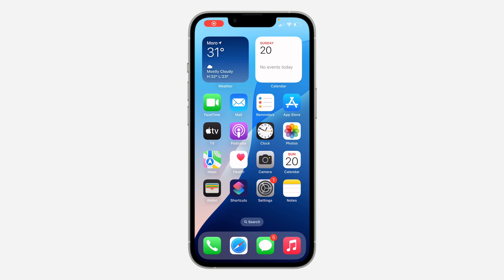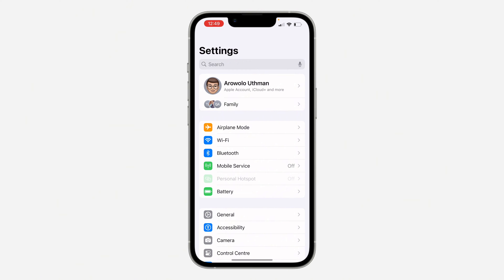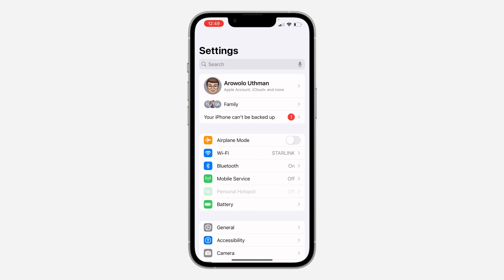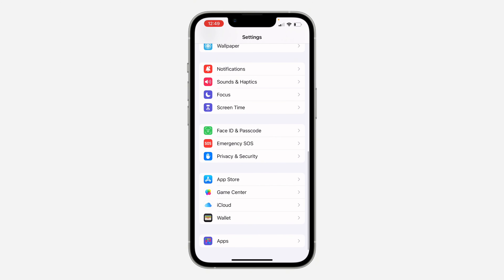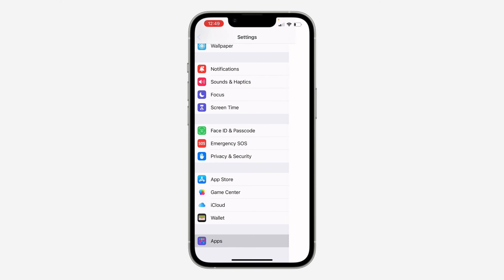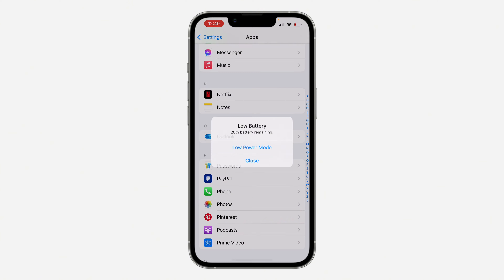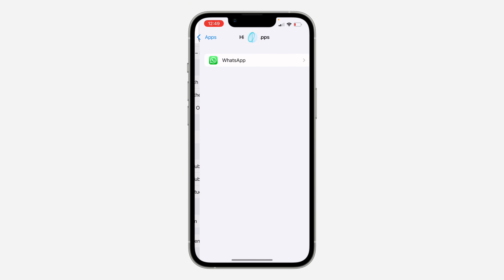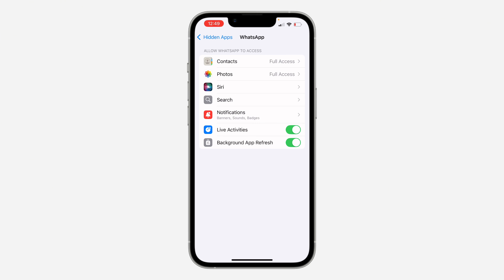How to Fix Hidden Apps Not Showing in Settings on iPhone - iOS 18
Frustrated with hidden apps not appearing in your iOS 18 settings? This video provides a step-by-step guide to locate and access these hidden apps. Learn how to troubleshoot settings, update your software, and ensure your hidden apps are visible.